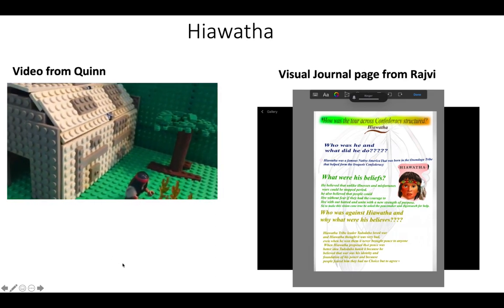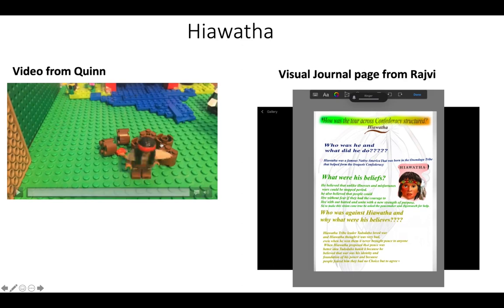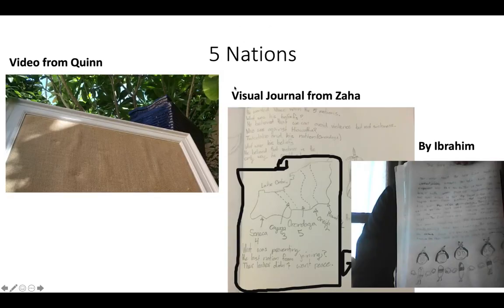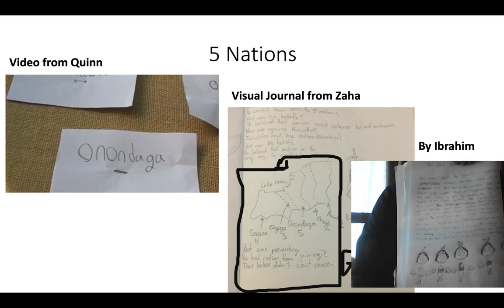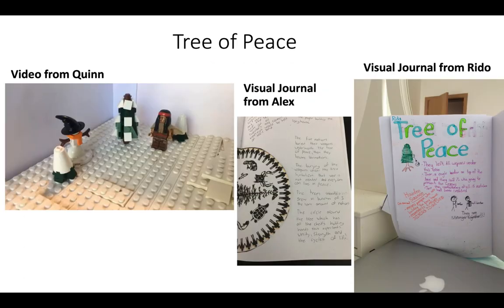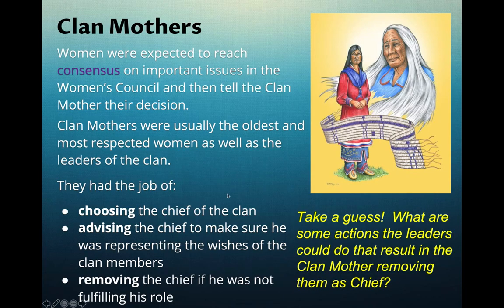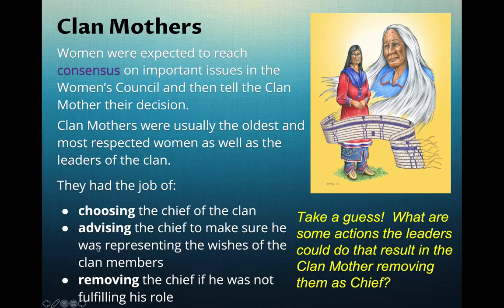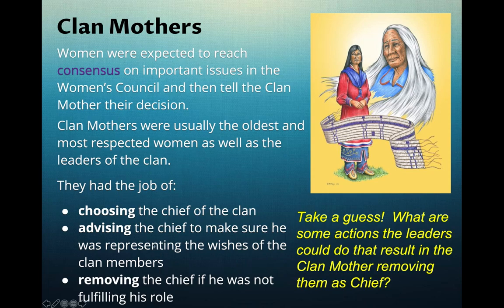Role and status of women - Clan mothers roles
Today we will review our last main driving question, plus go on to learn more about Clan Mothers and what they were responsible for.